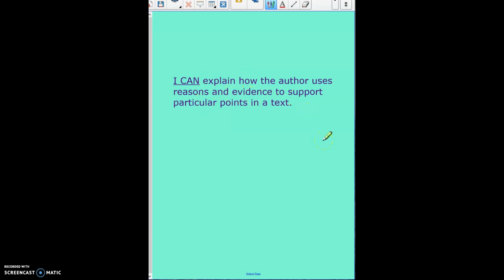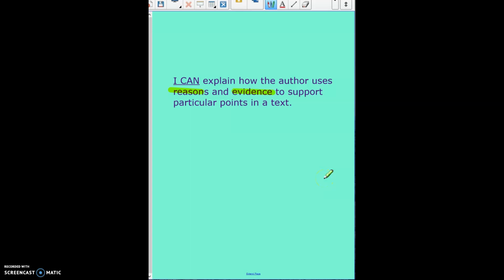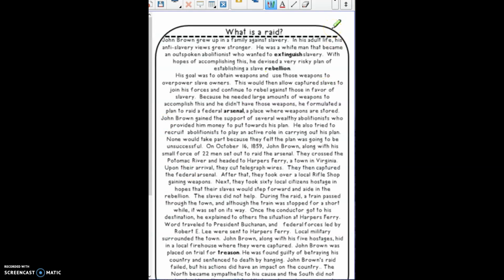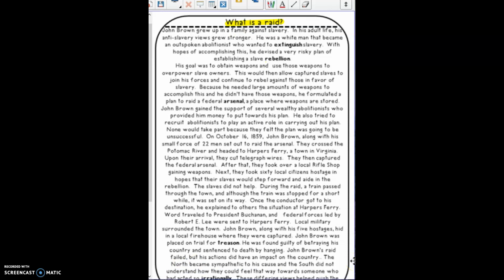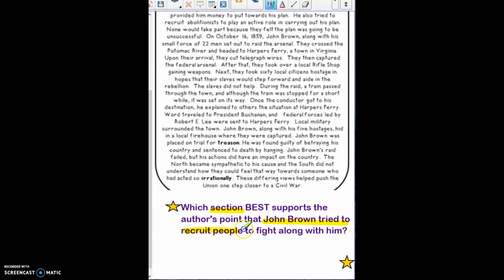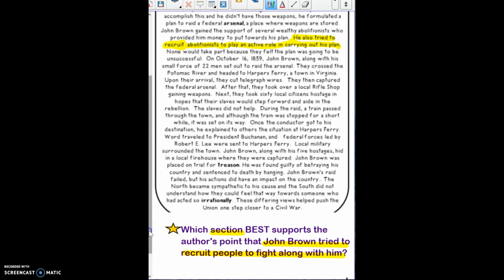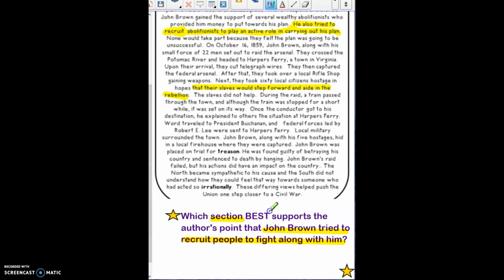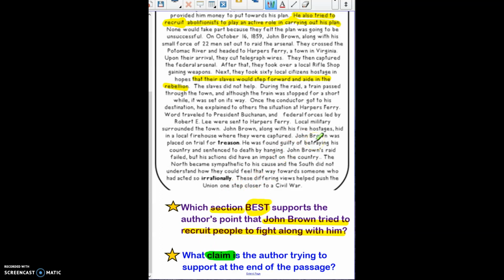Reasons and evidence to support important points in a text